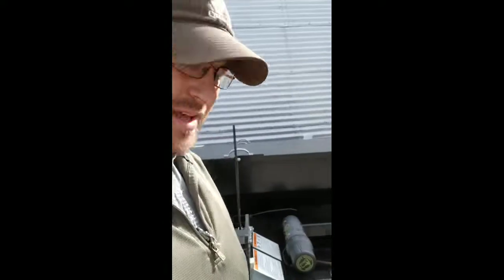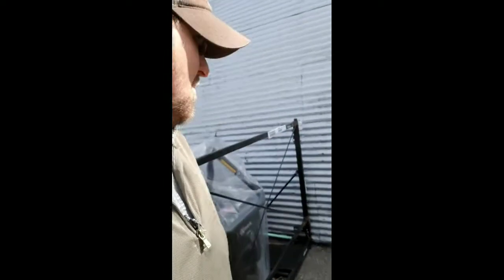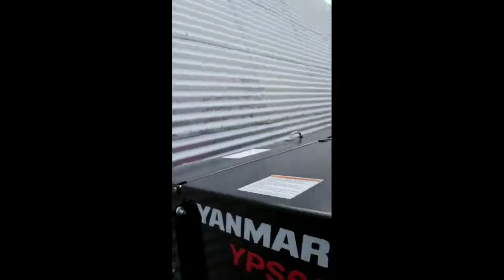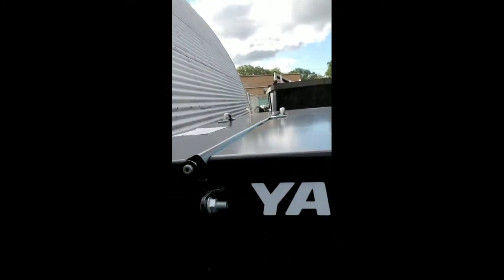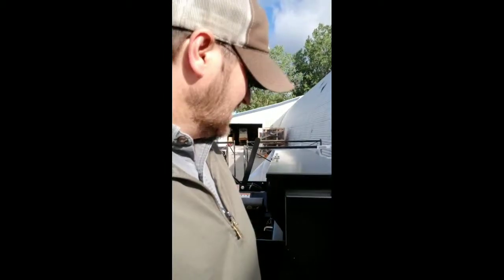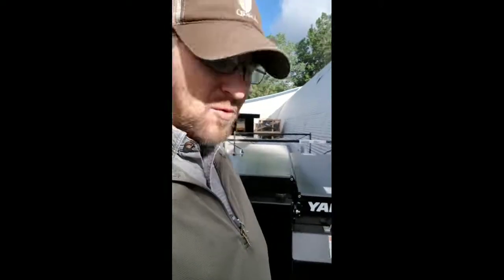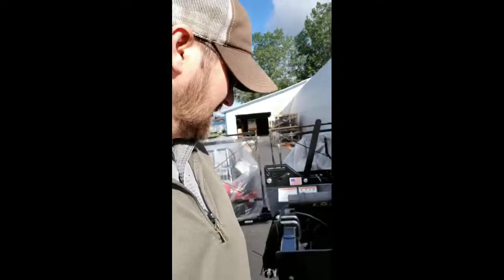Equipment Maintenance Genes in Coleman June 26, 2017